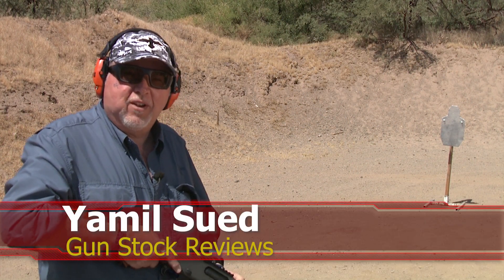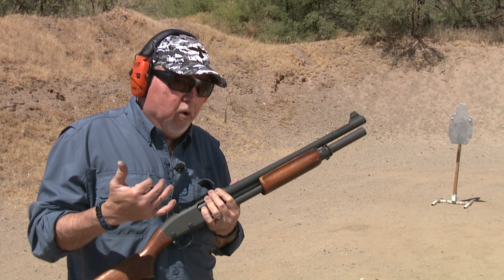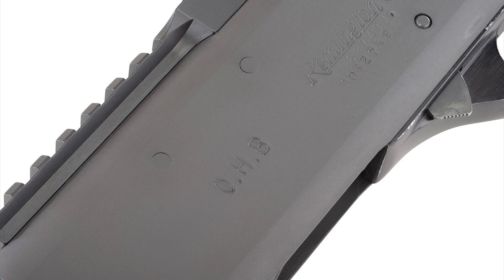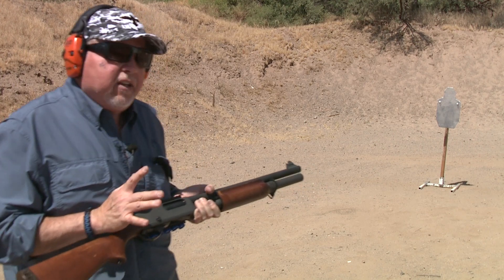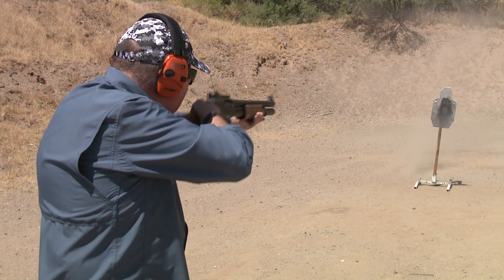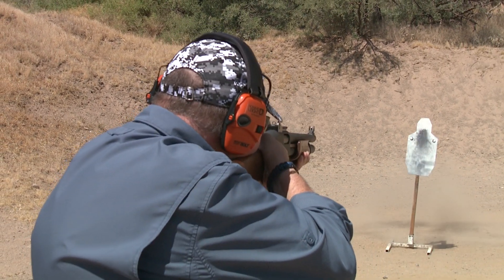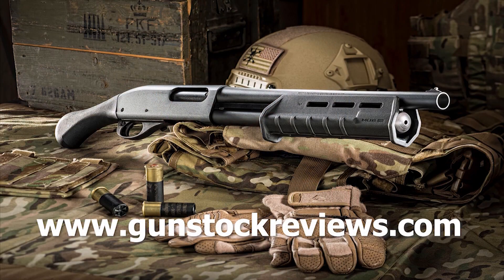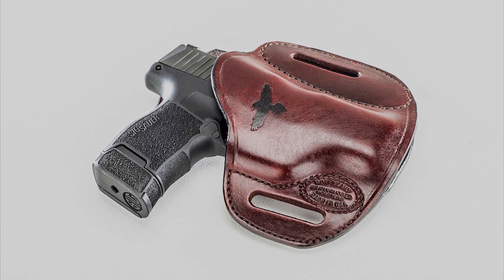Vang Comp Remington 870 Rebuild #846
In this episode we take my old 1960's Remington 870 Wingmaster built in the 1960's and take it to Vang Comp and have it completely rebuilt!!!  This is a GREAT Project gun.  Soon to be featured in Gun Digest Magazine.

10 percent off with code GSR10 and Free standard shipping at Apex Tactical. apextactical.com

1. Adobe Premier Editing Software
2. Adobe After Effects
3. Abobe Photoshop
4. Westcott Flex Daylight Set
5. Sanken COS-11D Lavalier Mic
6.  DJI Mavic 3 Drone
7. Epic GoPro / Action Camera Mount for your Boat
8. Dracast Pro On-Camera Light
9. Dracast Halo Ring Led Light
10.  Nikon Z9 Mirrorless Digital Camera
11. Sony PXW-FX9 XDCAM 6K Camera System
12. Quick Release Shoulder Plate
13. The New Pelican Air Travel Cases!
14. Westcott Scrim Jim
15. Sony A7 4k Video and Still Second Camera
16. Go Pro 10